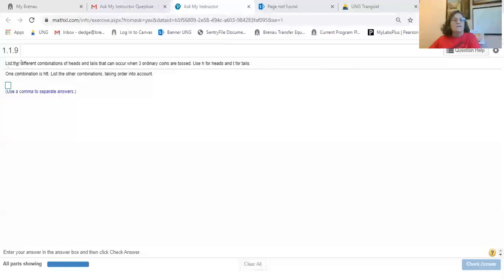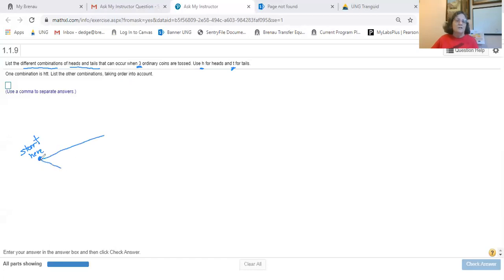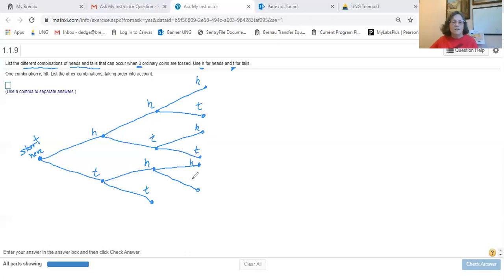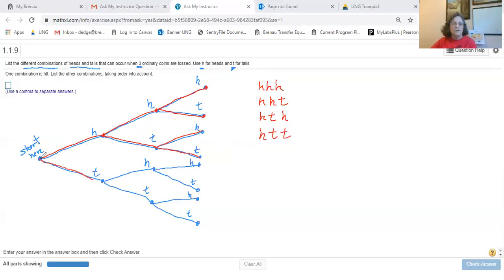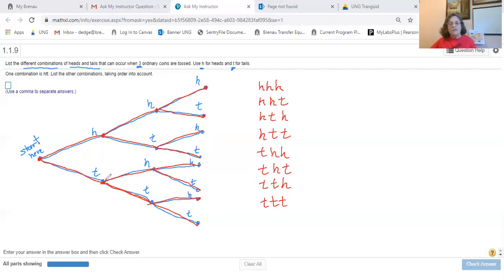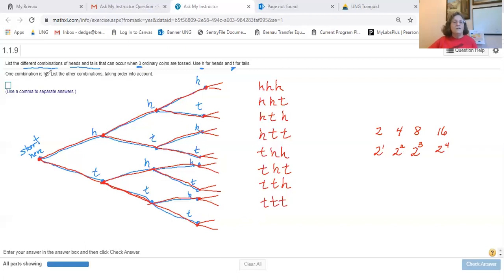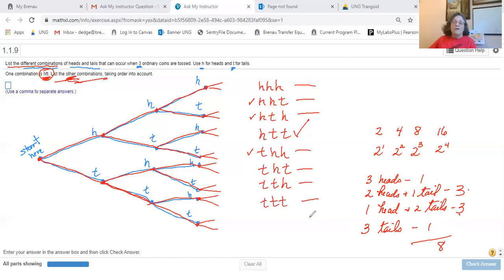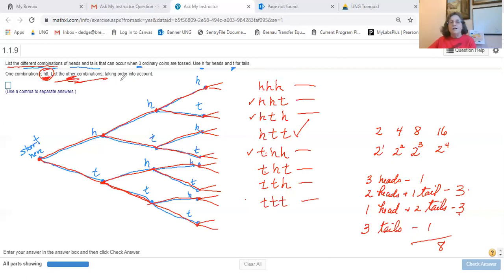Tree for Tossing Coins